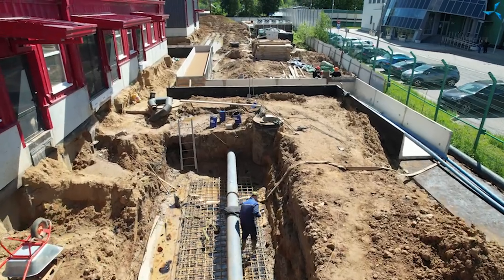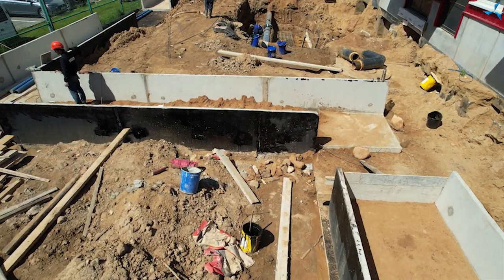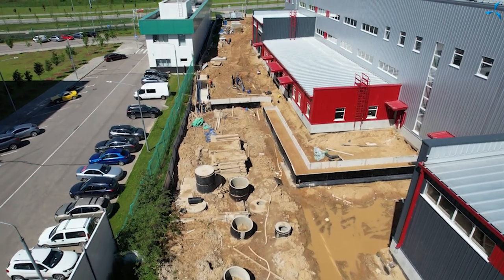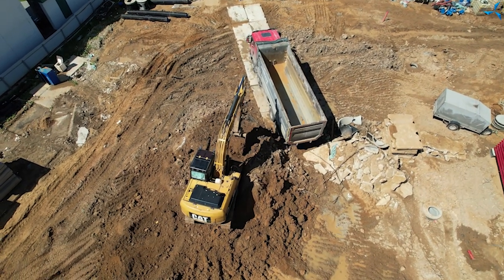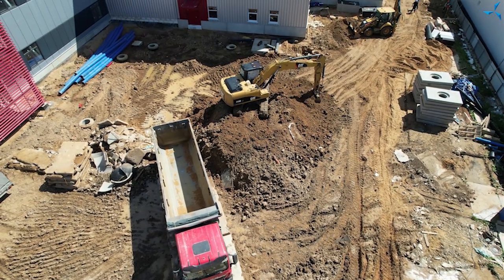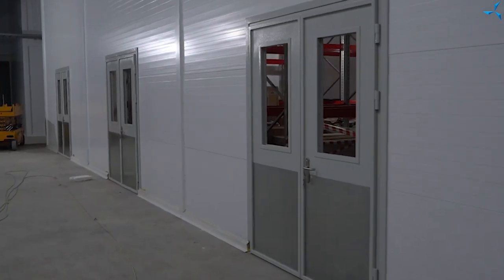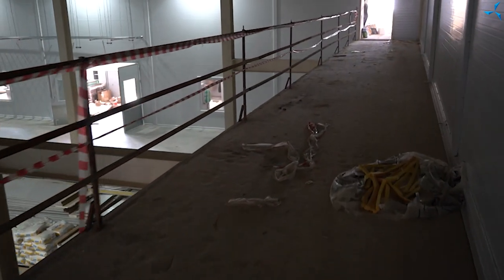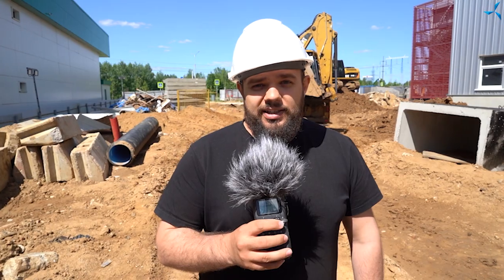Dmitry DUYUNOV a parlé d'une nouvelle étape de travaux pour la construction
Une nouvelle étape importante de travaux a commencé sur le chantier "Sovelmash", il s'agit de l'aménagement du site autour du bureau technologique d'études et d'ingénierie. Les engins spéciaux enlèvent l'excès de terre, et, à mesure que l'installation des réseaux de viabilisation sera terminée, le site sera recouvert de sable et préparé pour la pose de l'asphalte, ainsi que pour d'autres travaux d'aménagement extérieurs.

Les travaux avec les réseaux de viabilisation sont très intenses et importants. Les coffres pour les tuyaux du système de chauffage sont installés, et la pose des tuyaux du système d'approvisionnement en eau est terminée. Le système d'égouts pluviaux a été refermé jusqu'au puits extrême, et il ne reste qu'à poser un tuyau pour le connecter à l'égout pluvial de la ZES "Technopolis "Moscou".

À l'intérieur du bâtiment, l'installation de portes est en cours et les travaux de mise en service sont effectués pour pouvoir lancer la ligne de production. L'installation de la ligne de peinture a commencé. L'aménagement des escaliers et d'autres travaux de finition se poursuivent.

Regardez le reportage vidéo avec la participation de Dmitry DUYUNOV et Aleksandre SOUDAREV, dans lequel ils parleront en détail du déroulement de la construction.

Dmitry DUYUNOV a noté qu'au mois de mai 2023, le rythme des travaux s'est considérablement accéléré en raison de l'augmentation du volume des investissements, et ceci grâce à la loterie lancée par SOLARGROUP le mois précédent.

Il est important de continuer à maintenir un taux de financement du projet aussi élevé afin de pouvoir achever le BTEI dans les délais prévus. Pour ce faire, jusqu'au 31 mai 2023 inclus, la promotion "+5 % sur le rechargement du compte" est en vigueur dans le projet. Vous pouvez trouver plus d'informations sur cette offre spéciale en cliquant ici.

Dépêchez-vous d'utiliser cette promotion et de soutenir la construction du BTEI "Sovelmash" !